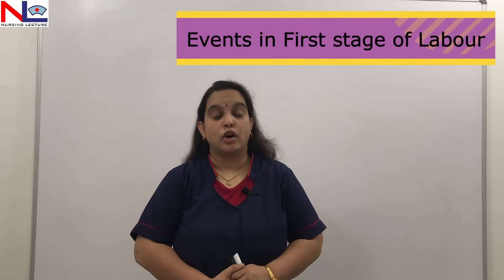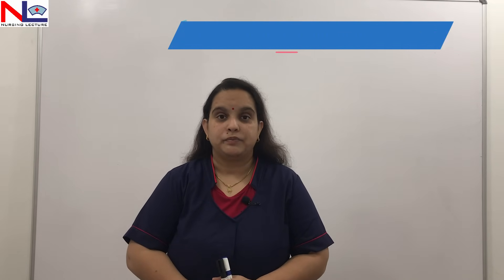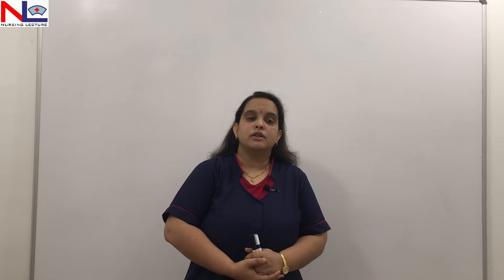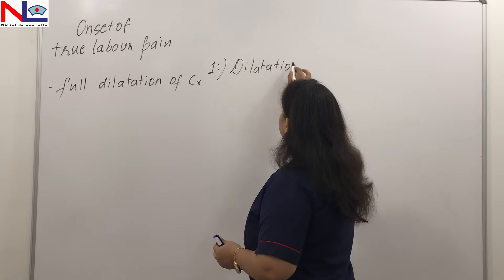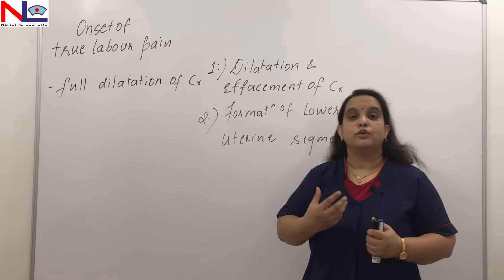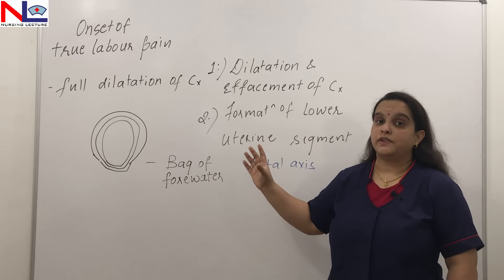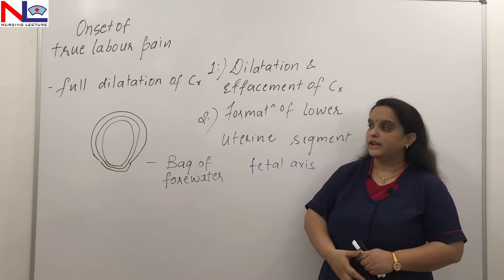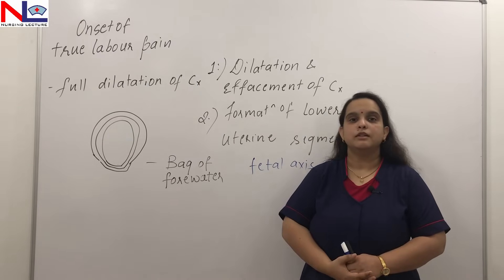Events in the First stage of Labour | Physiology in 1st stage of Normal Labour | Nursing Lecture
Physiological events in the first stage of Labour is explained here, where the 2 events that are -

1.Dilatation and Effacement of the cervix
Responsible Factors for dilatation are-
- Uterine contractions (Polarity of the uterus)
- Bag of Forewater
- Fetal axis pressure

2. Formation of the lower uterine segment
The upper active segment becomes thicker and the progressive thinning of the lower segment.